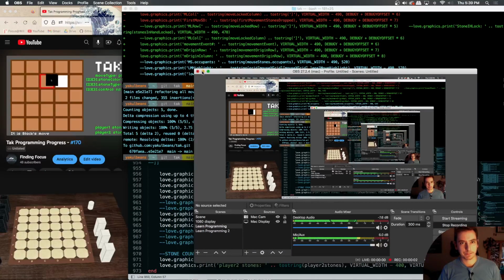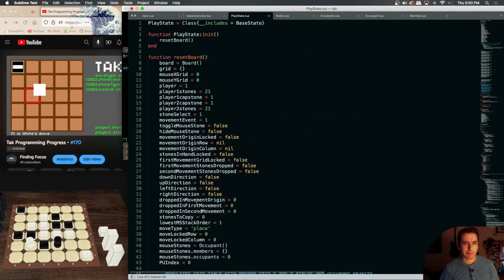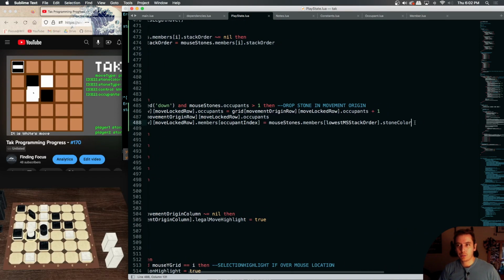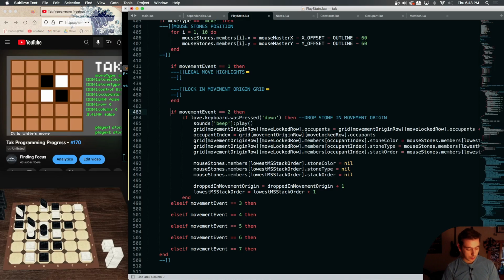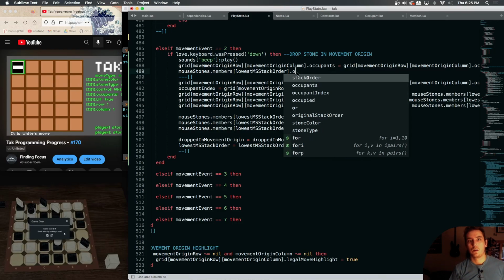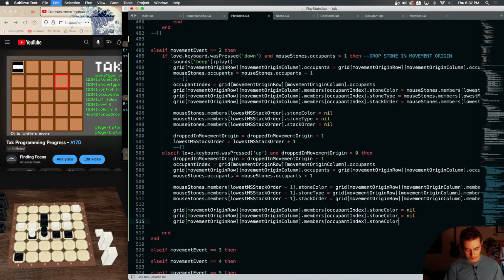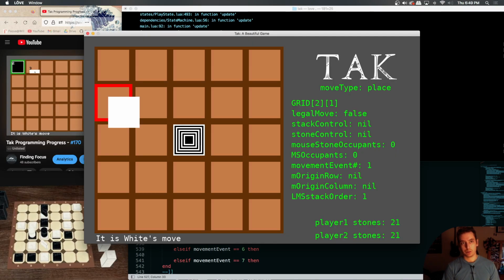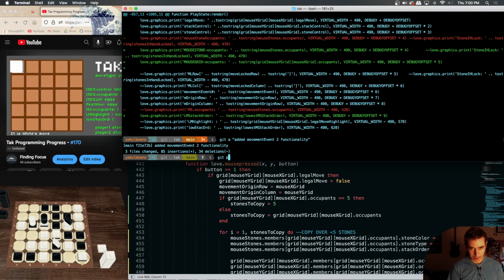Lua Programming Devlog #178: March 2nd, 2023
git commit -m "added movementEvent 2 functionality"